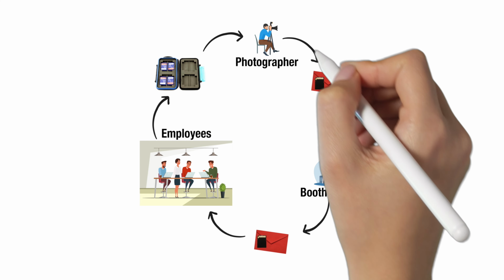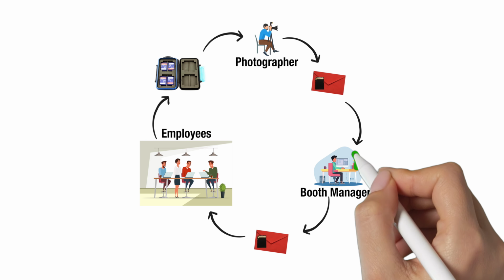The Envelope System - Episode 5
The envelope system is the heart of the booth system. It's not only how we transport photos to and from the booth but it also ensures that photos are backed up on each computer and every employee knows where the card is at in the process. This system takes so much of the chaos out of our lives. Instead of wondering what's going on, each employee can instantly see what needs to happen next. Plus, it's super easy for our customers both in the booth and online.